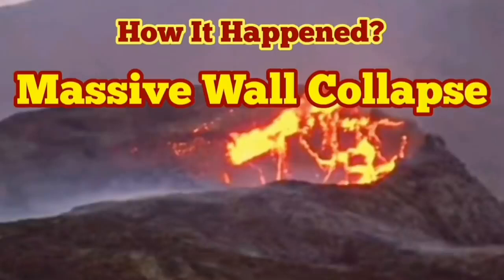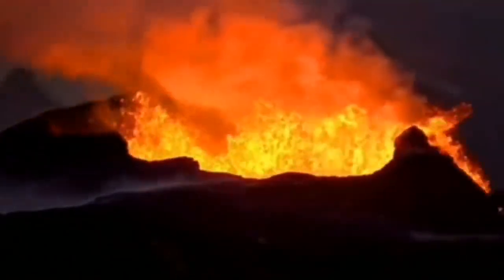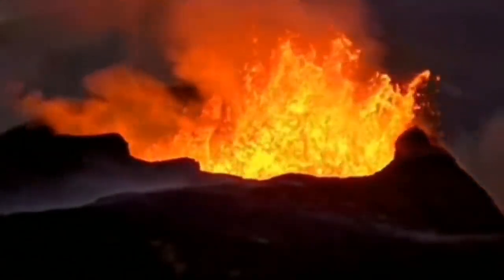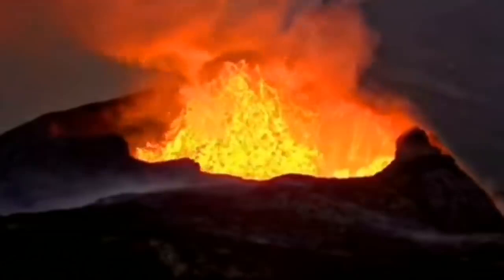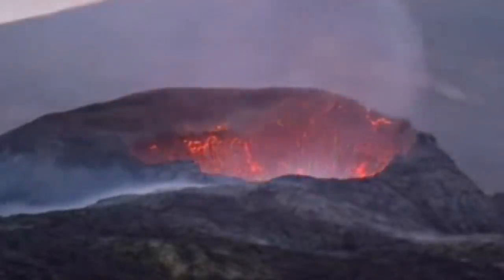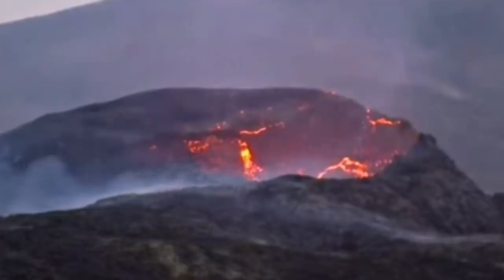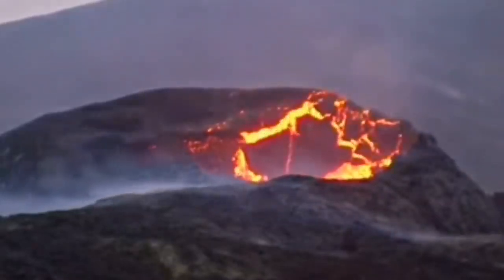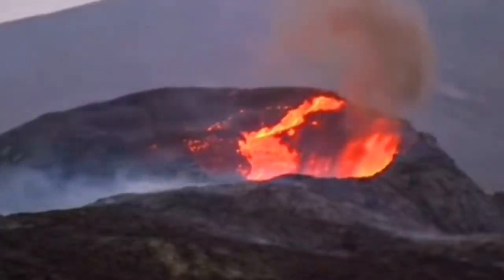Massive Wall Collapse: How It Happened? / Iceland Fagradalsfjall Geldingadalir Volcano